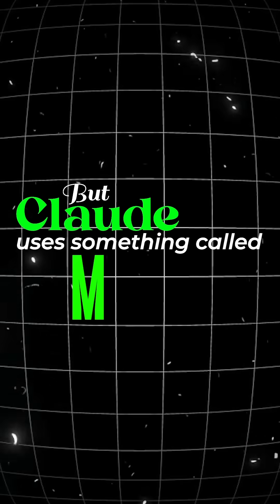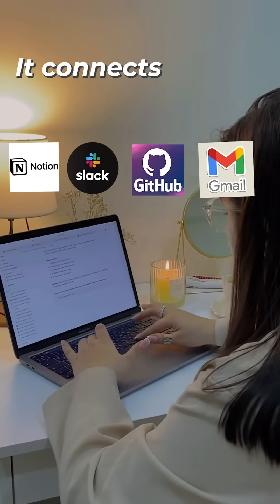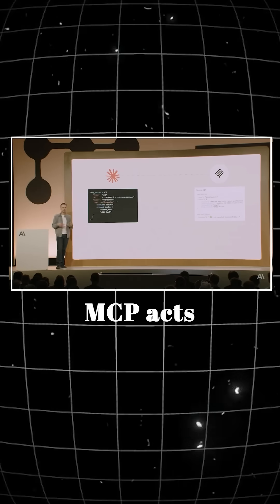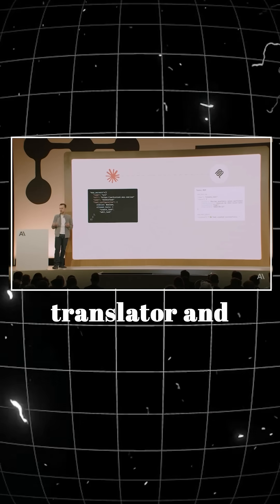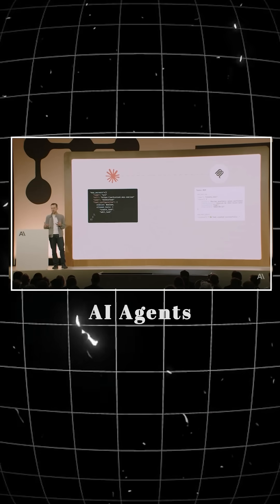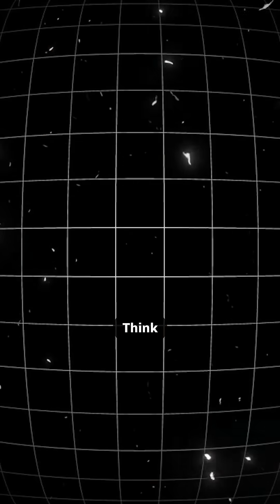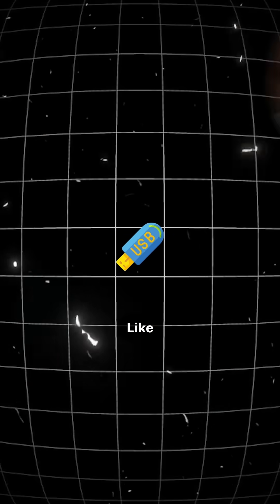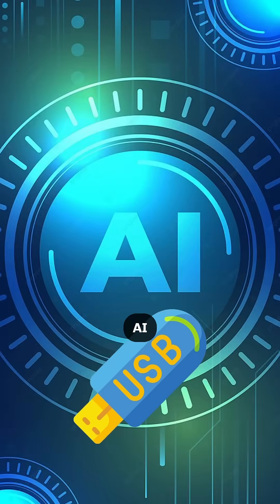This Changes Everything: Claude + MCP = AI That Works In Your Stack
Have you ever wished AI didn't copy and paste from ChatGPT but instead operated within your programs, such as GitHub, Slack, Notion, or Gmail?

🔥 Presenting MCP (Model Context Protocol), the all-purpose plug that instantly integrates with your development stack and transforms Claude into an AI agent. See how MCP enables Claude to: • Pull issues from GitHub; • Read CI logs; • Verify Sentry errors; • Automatically create PRs without requiring you to switch tabs.

🚀 MCP is already in use by Google, Microsoft, and OpenAI. Where you work, it's the new AI standard.

💬 If you would like a setup walkthrough, comment "MCP"!